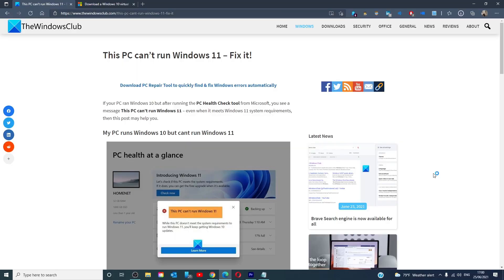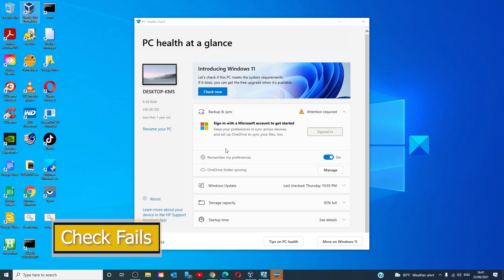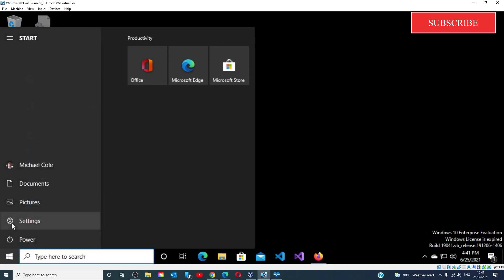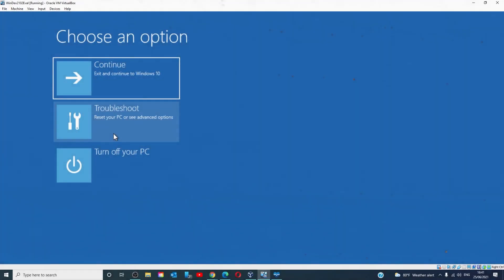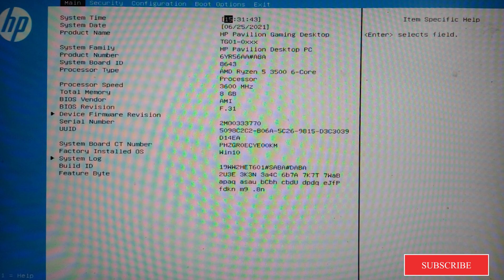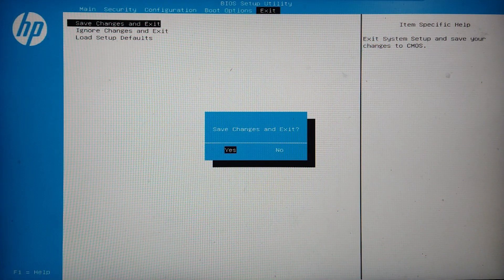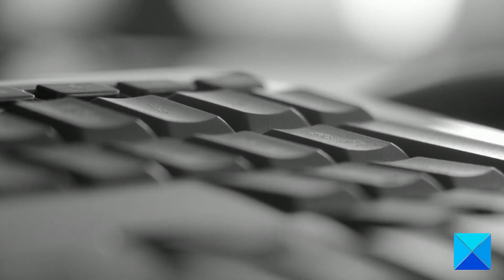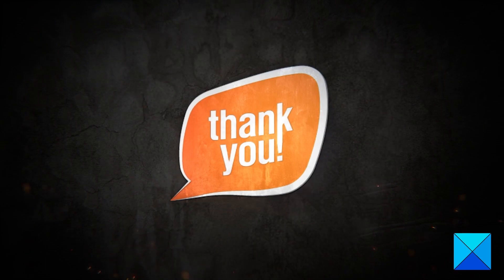This PC can’t run Windows 11 – Fix it!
If your PC ran Windows 10 but after running the PC Health Check tool from Microsoft, you see a message This PC can't run Windows 11 - even when it meets Windows 11 System Requirements, then to fix this message, you will need TPM and Secure Boot enabled in the UEFI/BIOS.

NOTE: WhyNotWin11 is a system requirement and compatibility checker tool that will scan your hardware and tell WHY your PC is not compatible with Windows 11.

Timecodes:
0:00 intro
0:32 Check Fails
1:12 Check BIOS settings